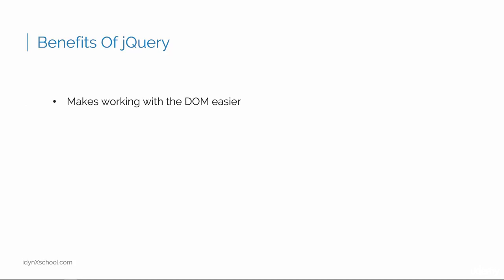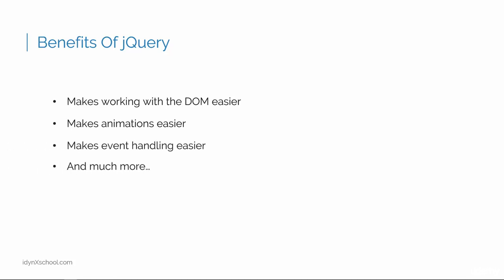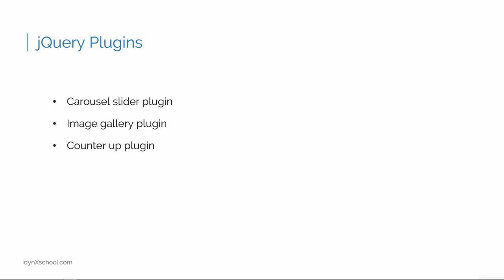Build Creative Website Using HTML5, CSS3, jQuery & Bootstrap: What Is jQuery